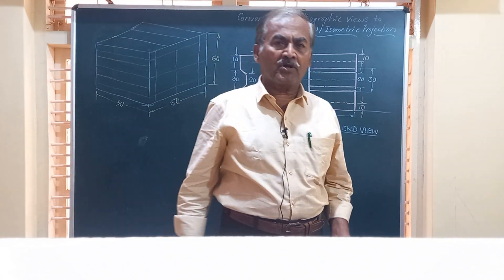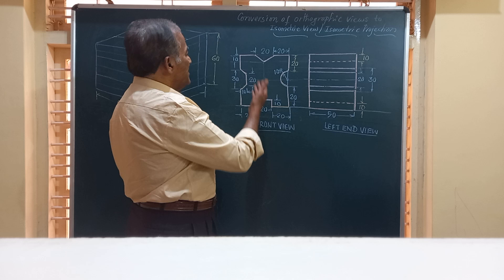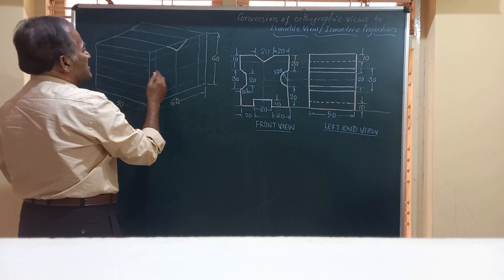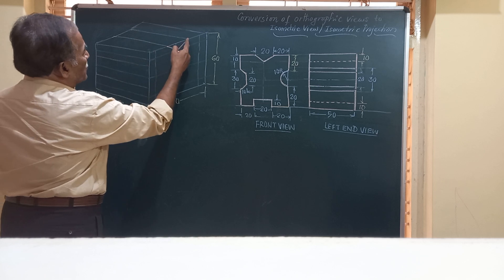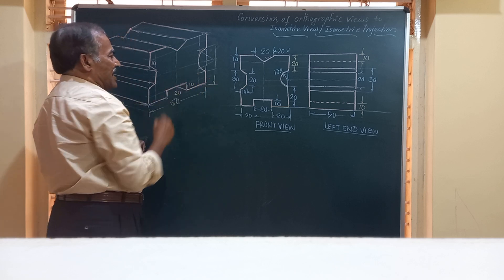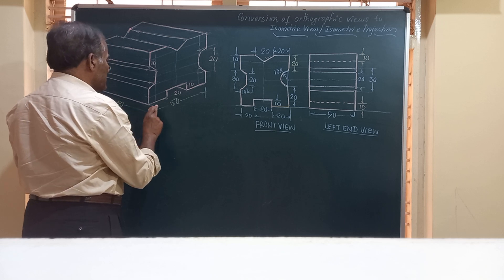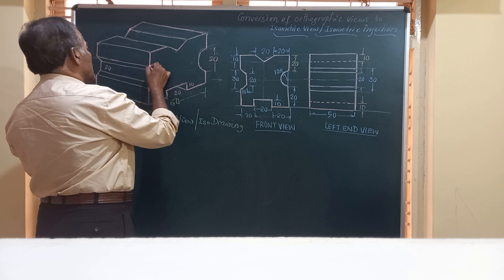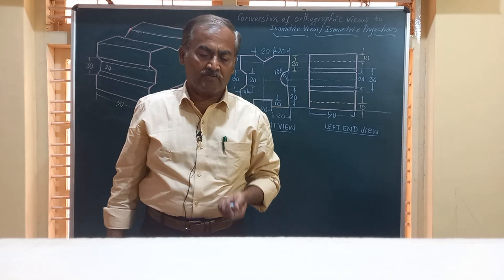Isometric view from Orthographic views (394)/Engineering Drawing